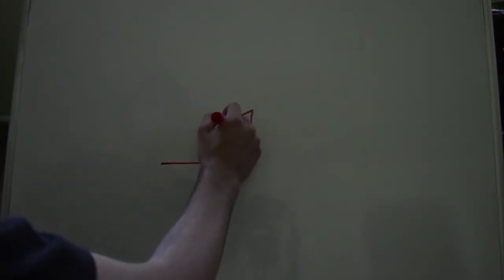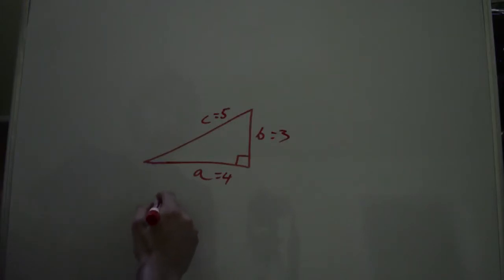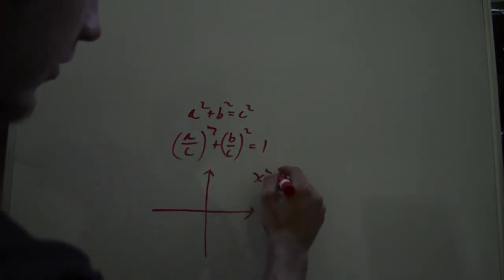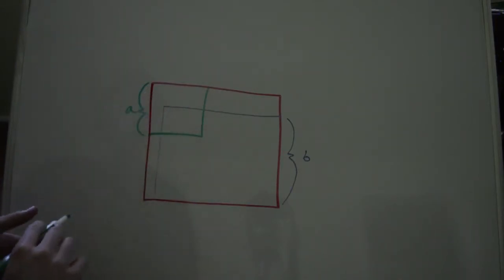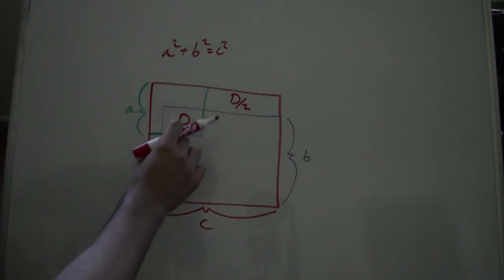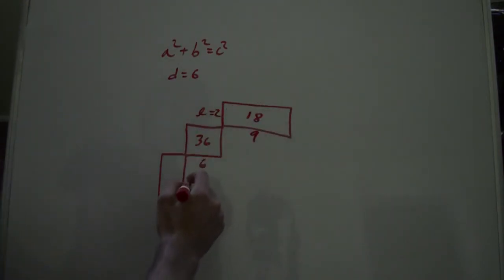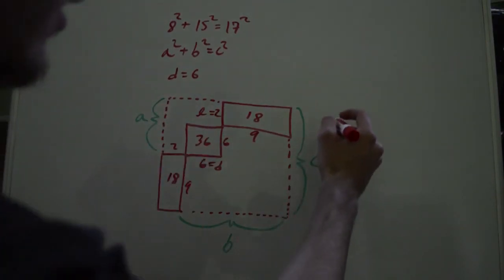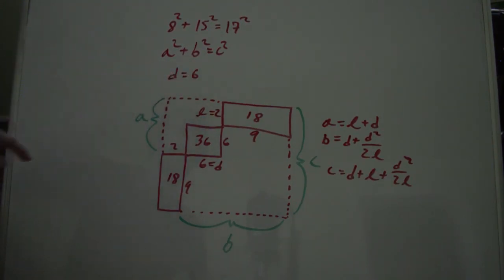Geometric Method to Find Pythagorean Triples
My friend gave me a math problem to solve, and part of it involved knowing pythagorean triples. This is a method I found to create them.